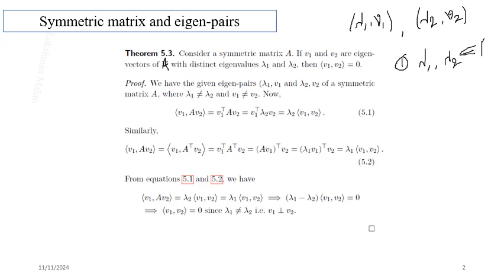L24 Spectral theorem and its applications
In this lecture, we discuss eigen-basis for symmetric matrix that transformed to orthonormal eigen-basis using Gram-Schmidth orthogonalization. Orthonormal eigen-basis for the symmetric matrix leads to orthonormal decomposition of the matrix under spectral theorem. Quadratic form and SVD are the important applications of the spectral theorem.